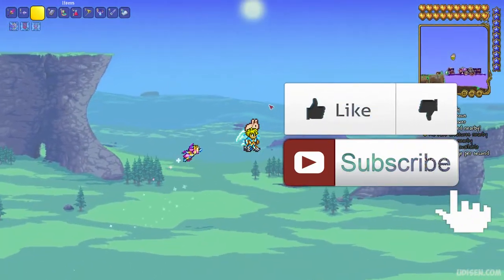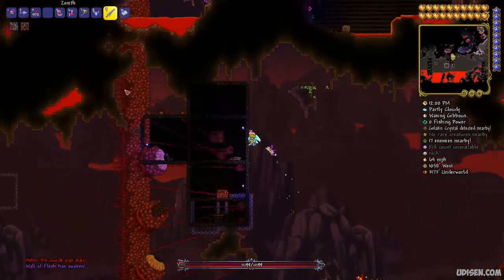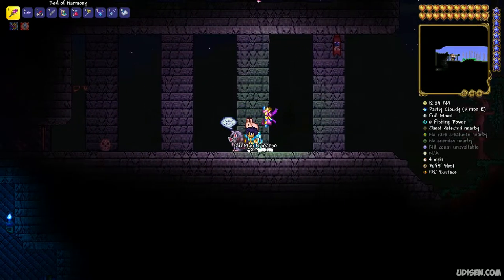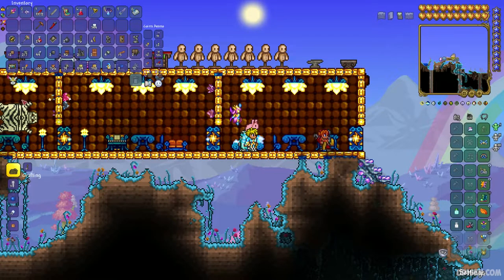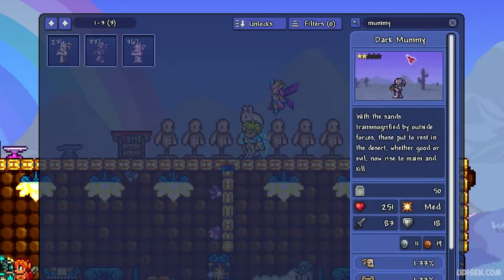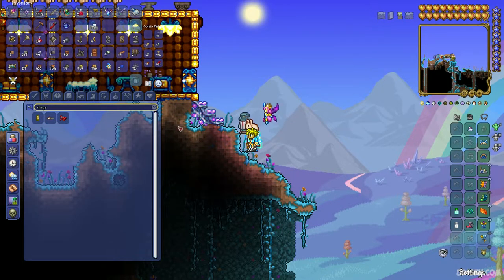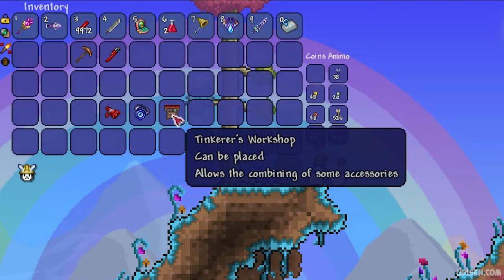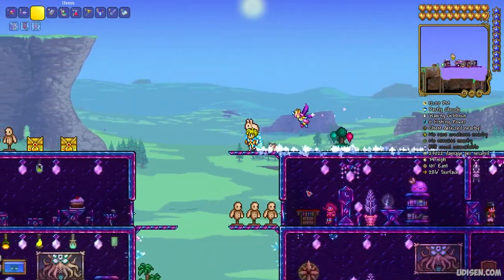Terraria how to get COUNTERCURSE MANTRA (EASY) | Terraria 1.4.4.9 Countercurse Mantra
Udisen Games show how to get, find Countercurse Mantra in Terraria without cheats and mods! Only vanilla.